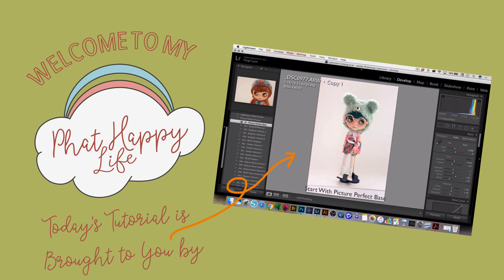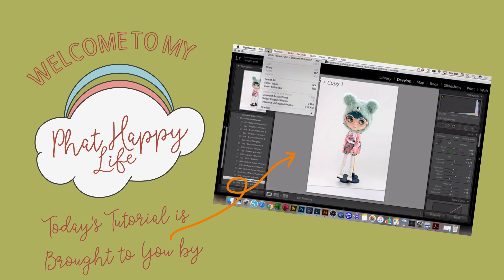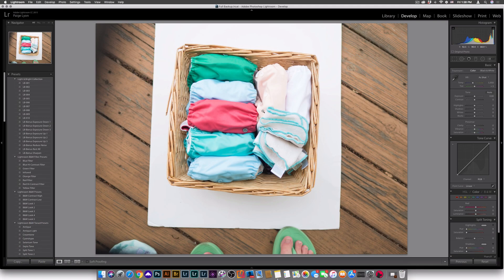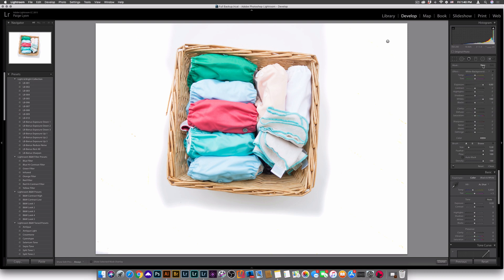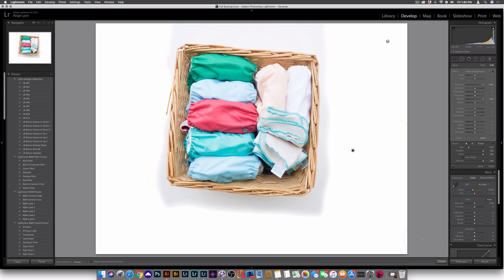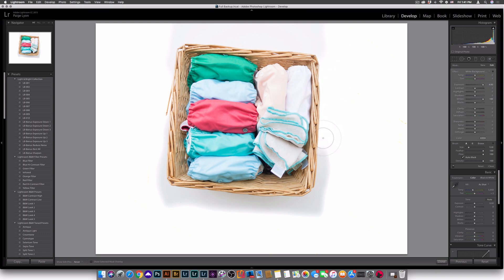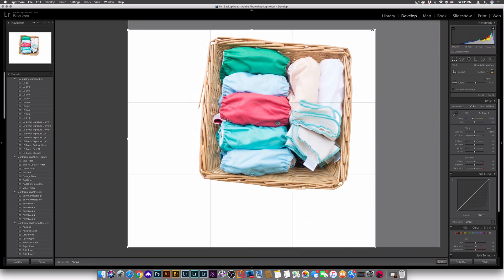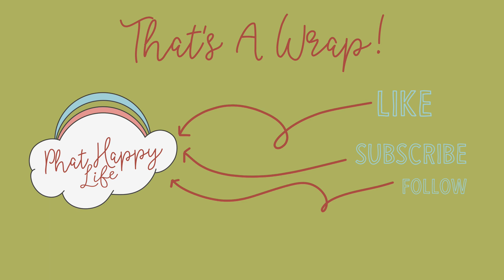Getting a Perfectly White Background In Lightroom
Hi everyone! In today's tutorial I'm gonna show you how you can expand your white background in Lightroom. This is perfect if you were shooting on a backdrop or a poster board that is too small for the image that you shot. I'm also going to show you how to make that background perfectly white and we're gonna do this all in Lightroom. That's right, we're not using Photoshop at all!

In this tutorial I use the adjustment brush tool in Lightroom. To make it super easy for you to flow along. How cool is that?